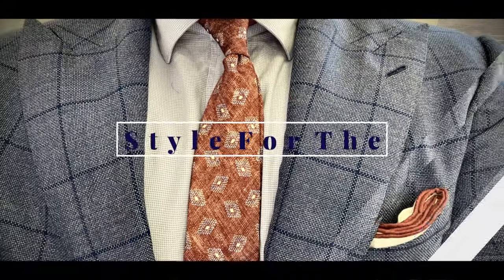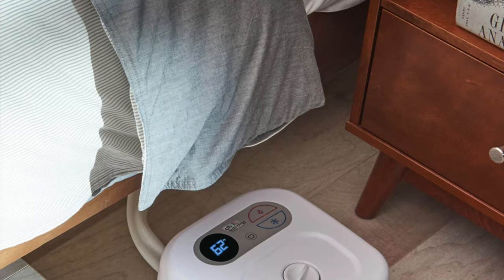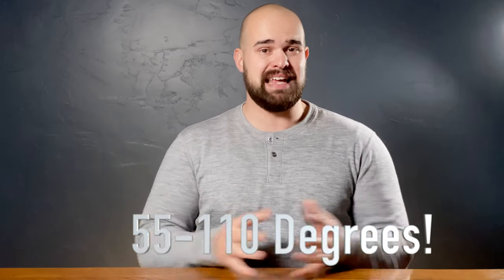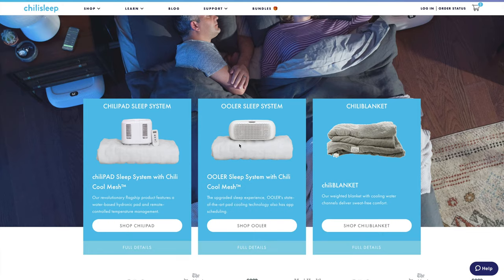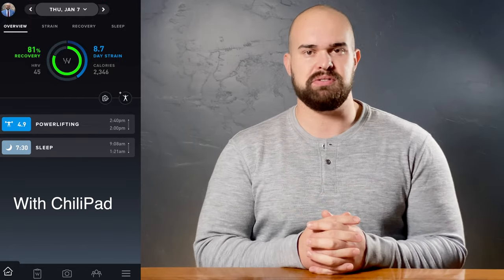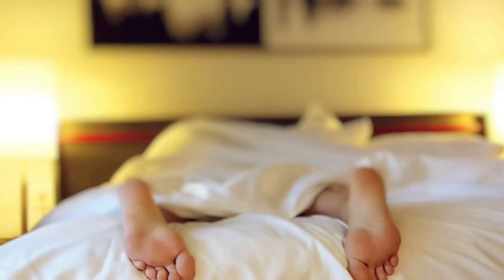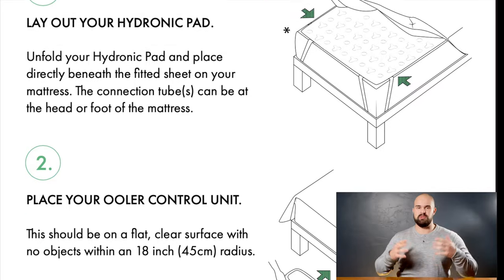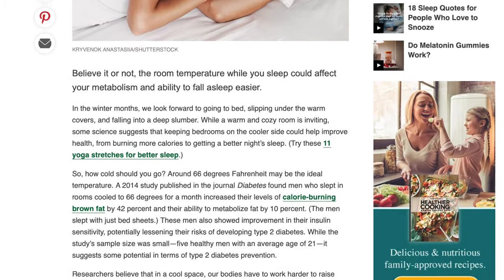How To Go To Sleep Faster And Better To Get Stronger! | ChiliPad Review 2023